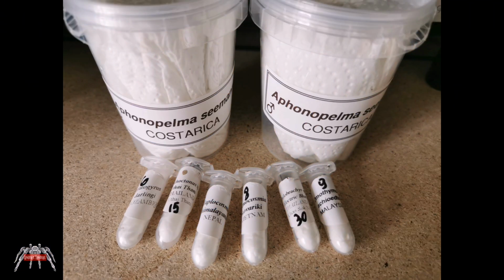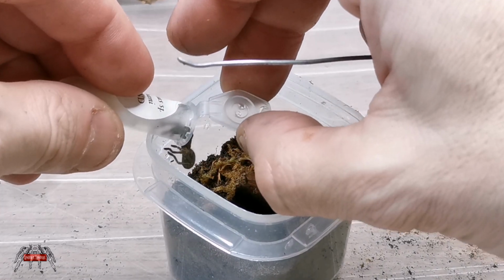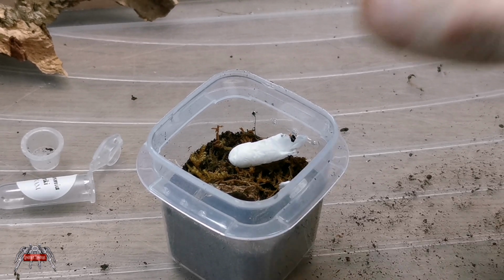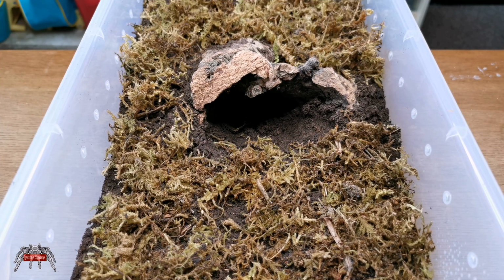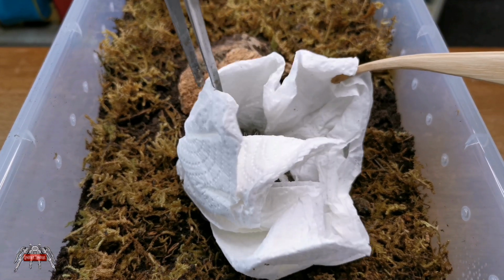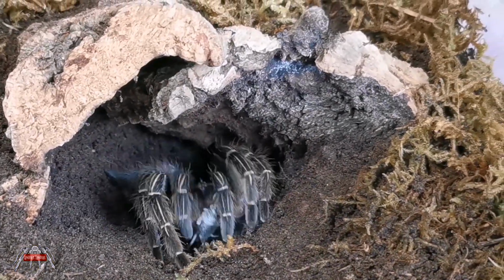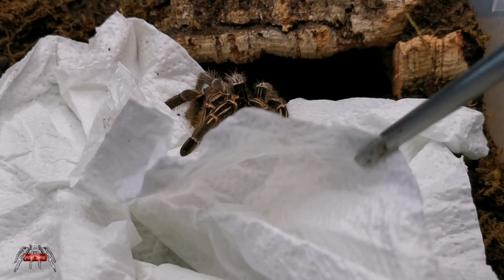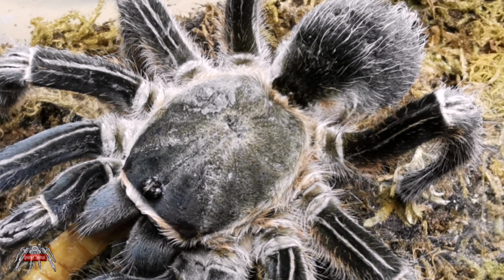TTSNT prize from Spider Planet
A few weeks ago, I ended up getting a bit drunk and being a bit daft, along with midgardarachnids on the TTSNT stream.
End result was I bagged a £50 voucher for Spider Planet and this is a little look at what I picked up with it.
If you like what you see please hit the
 subscribe button and bell icon to stay updated and if you want to see more of what goes on in the world of Spider's Spiders then you can check out my Instagram at;

TTSNT is hosted fortnightly across the following channels

and finally, the new host of Fatal Fangs

and